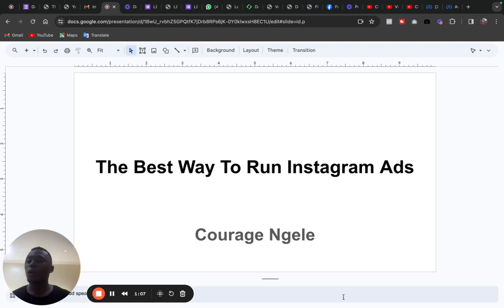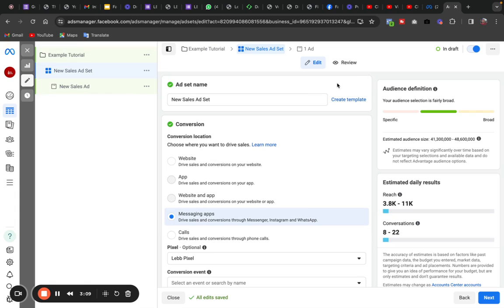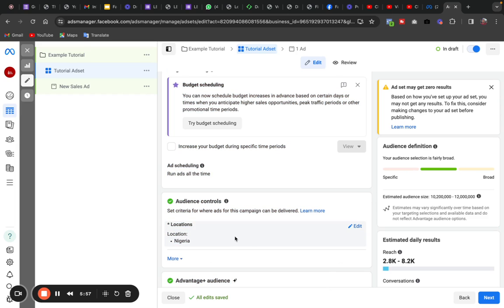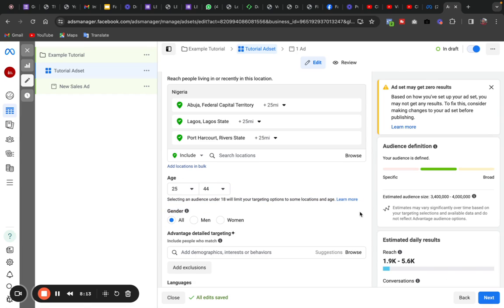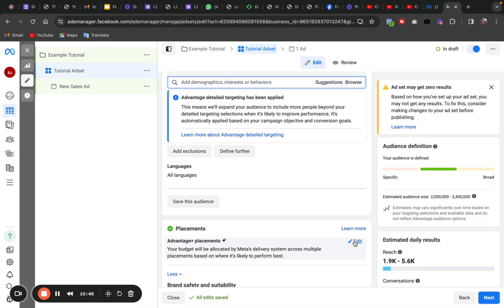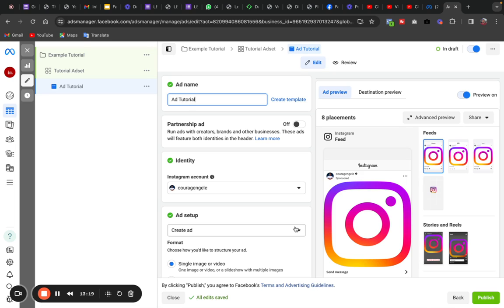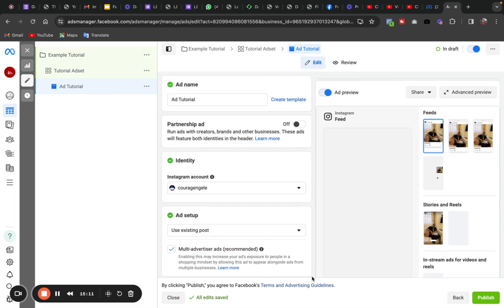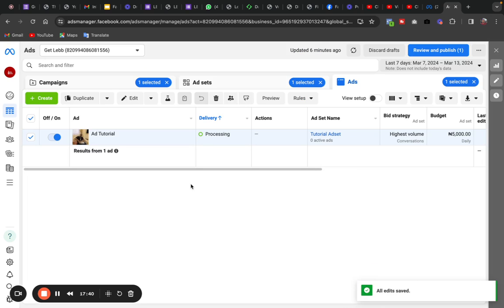The Best Way To Run Instagram Ads In 2024 | Complete Instagram Ads Tutorial For Business Owners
Learn the best way to run Instagram ads in 2024. Learning how to run Instagram Sponsored Ads will help your business grow faster.

Have you been looking for how to run Instagram ads for your business? This video teaches how to run ads on Instagram using the Facebook Ads Manager tool. Instagram sponsored ad is a powerful way to attract more customers and grow your business.

Business owners on Instagram can now learn how to run Instagram ads for their business and get good results. You will learn how to target the right audience on Instagram and how to set up your ads properly.

Watch this video now to learn how to promote your business using Instagram ads instead of boosting post on Instagram.